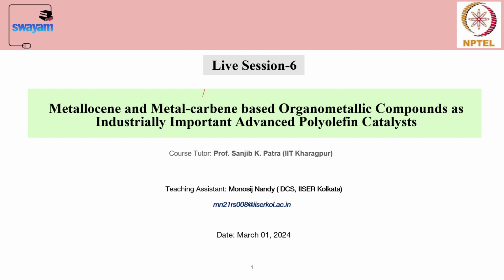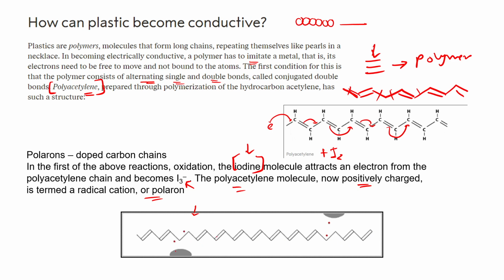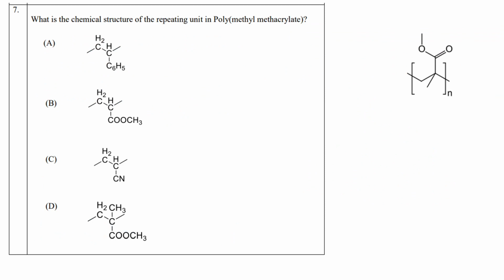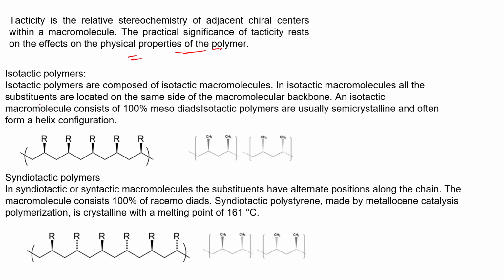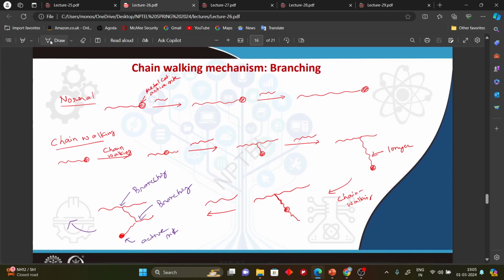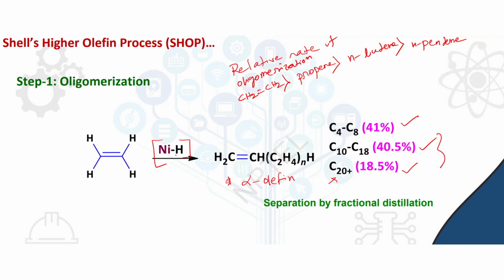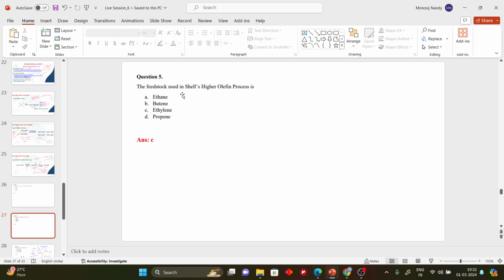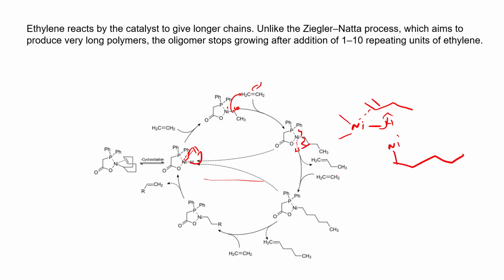Live Session 6